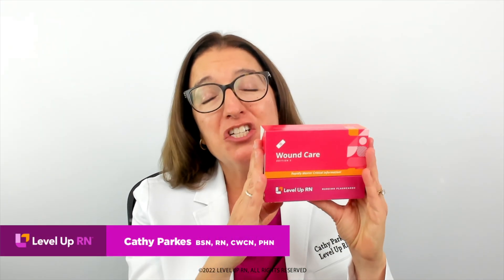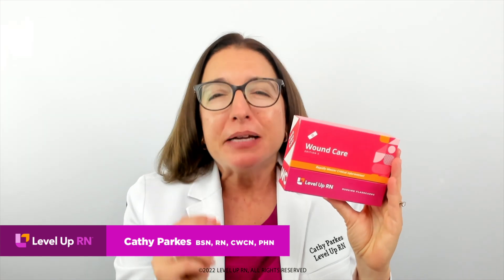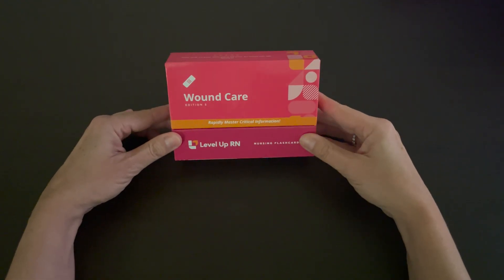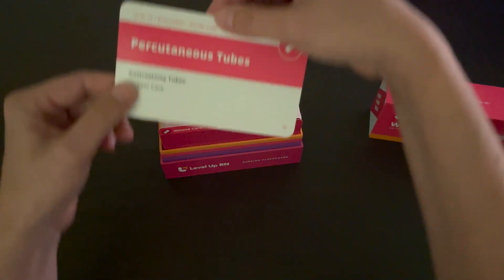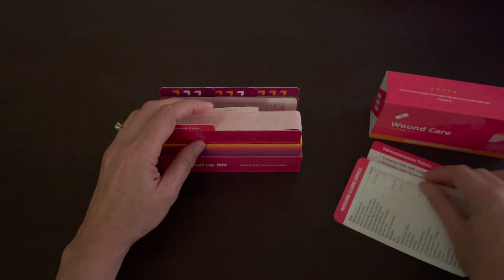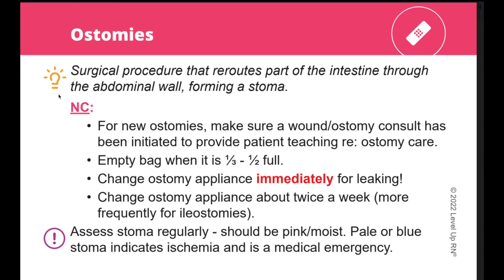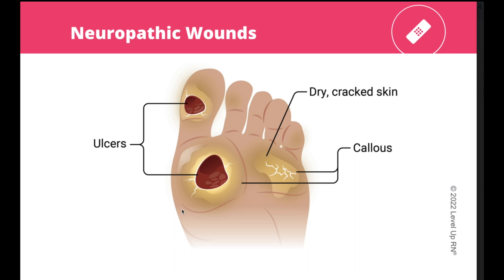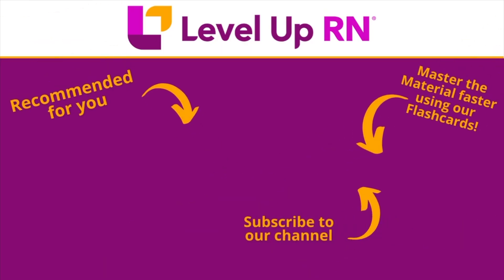Wound Care Flashcards For Nursing Students - Why Get Level Up RN Flashcards?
Our Wound Care Flashcards for Nurses deck was developed to help you learn what you need to know about wound and ostomy care, so you can be better prepared to care for your patients! It covers a wide variety of wound care topics including skin assessment, pressure injury prevention/staging/treatment, wound assessment, common wound care dressings/products and much, much more.

Cathy Parkes reviews what we changed in our Wound Care flashcards, Edition 3, based on your feedback, and what great stuff stayed the same! If you love our flashcards, we think you'll find that our new ones have Leveled Up. Thank you for all your great feedback, comments, and suggestions that make our flashcards a must-have for any nurse!

Our Wound Care For Nursing Students video tutorial series is taught by Cathy Parkes BSN, RN, CWCN, PHN and intended to help RN and PN nursing students study for your nursing school exams, including the ATI, HESI and NCLEX.

00:00 What to expect: Wound Care Flashcards
1:01 Product Details
1:59 Anatomy of a Flashcard